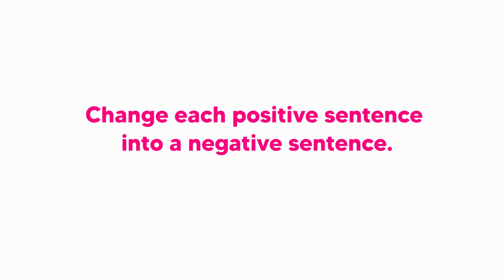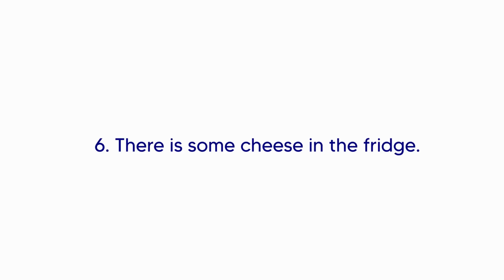How and When To Use Some and Any - English Grammar Lesson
These two little words some and any are used regularly in English but are often used incorrectly.

By the end of today’s lesson you will understand how and when to use each of them correctly. Make sure you watch the video until the end as there will be some practice exercises for you to check your understanding.

We usually use some with positive sentences. Here’s a few examples ;-
There are some cakes in the kitchen.
I drank some milk this morning.
I will buy some bananas later today.
I need some rice from the supermarket.

We usually use any with negative sentences and questions. Let’s have a look at some negative sentences.
There aren’t any cakes in the kitchen.
I didn’t drink any milk this morning.
I won’t buy any bananas later today.
I don’t need any rice from the supermarket.

Generally we use any when we ask questions.
Do you have any children?
Are there any eggs in the fridge?
Did you buy any clothes when you went shopping?

But there are some exceptions with questions. When we are offering something we would use some. For example your friend might be visiting you and you could ask ;-
Would you like some coffee?
Would you like some cake?

Also if you want to ask for something you’d use some.
Can I have some milk?
Can I have some cake?

 if you want to suggest something you’d also use some.
Should we eat some pizza tonight?
Why don’t get some sleep?

It is also possible to use any when the sentence has a negative feeling and we use words such hardly, never, rarely or without.
I never have any free time.
I rarely see any of my friends now.